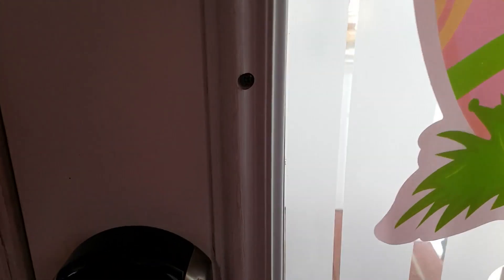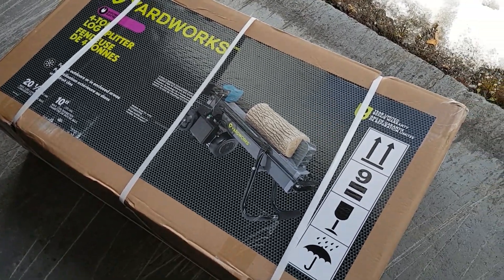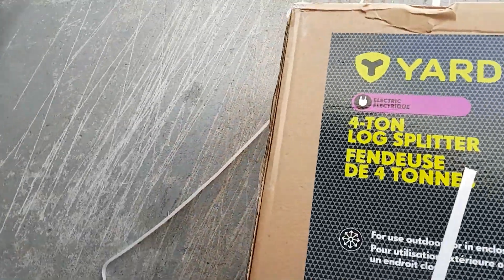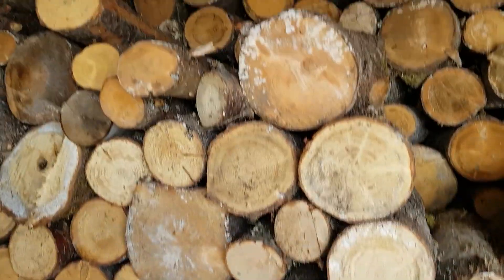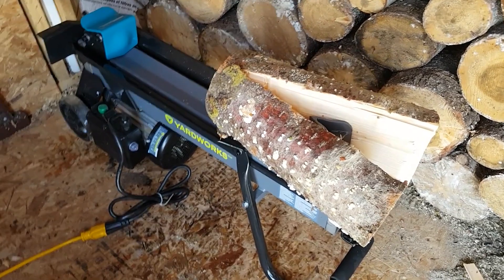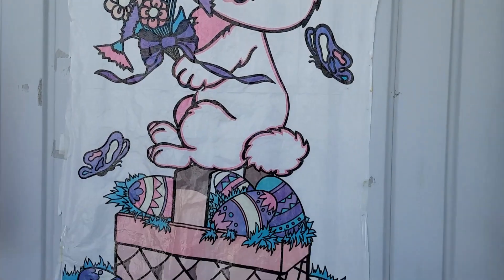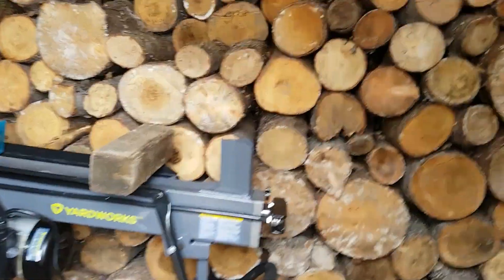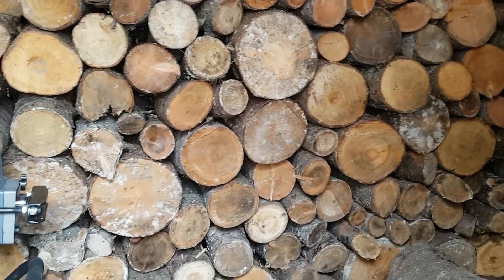Trying Out Our New Wood Splitter And Putting Out The last Of My Easter Decorations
Unboxing Our New Wood Splitter And Putting Out A Few Outside Easter Decorations Since It Was A Nice Day